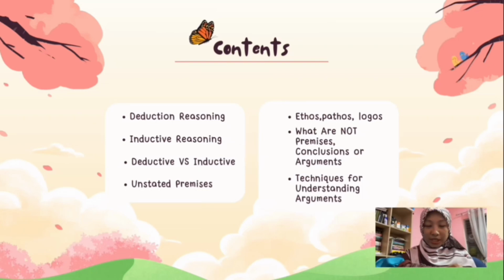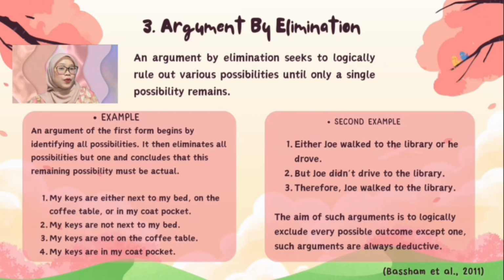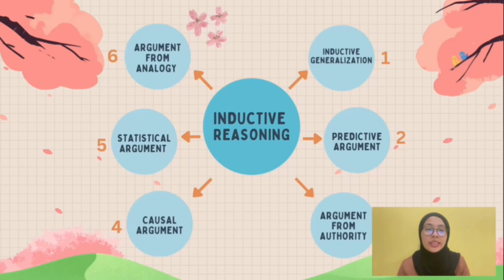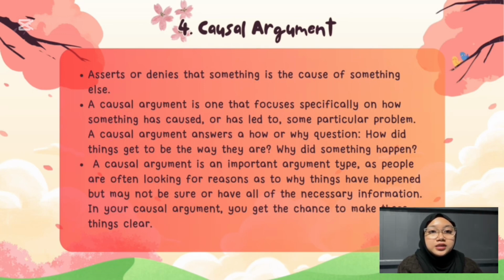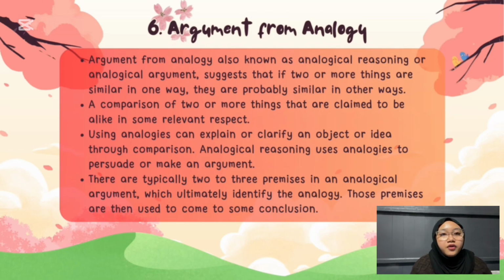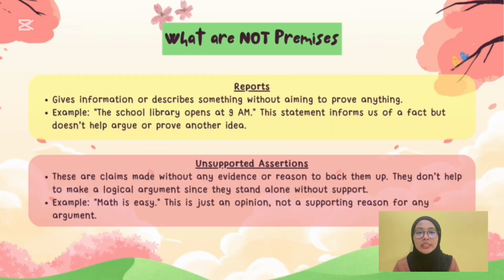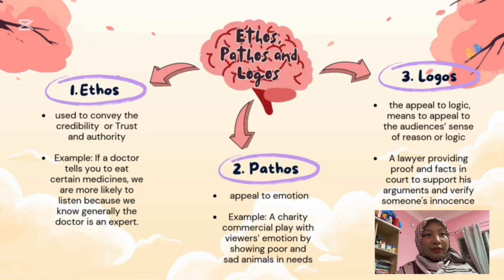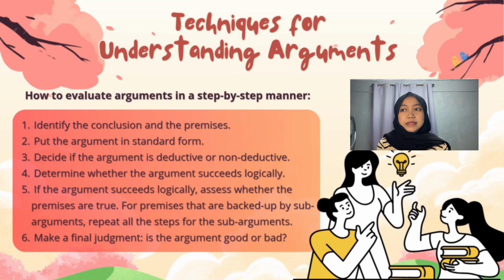BIK33003 Critical Thinking Skills : Two Kinds of Reasoning